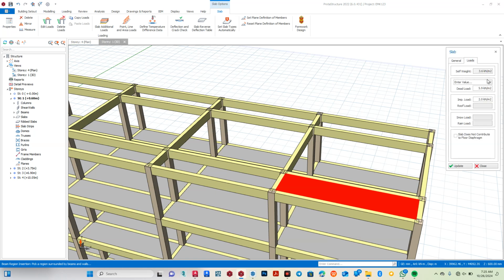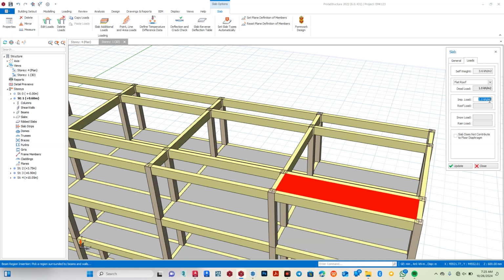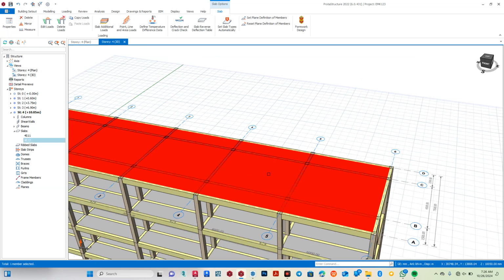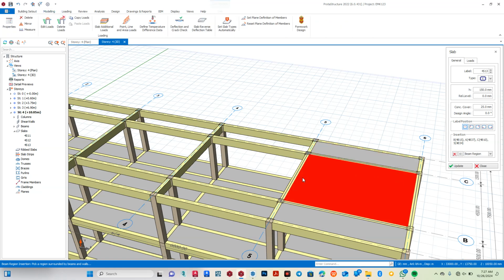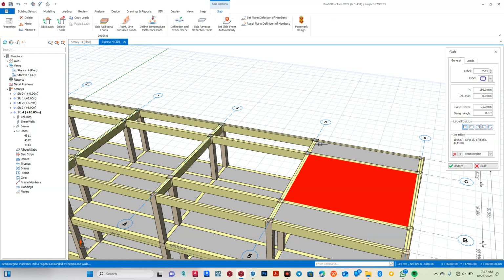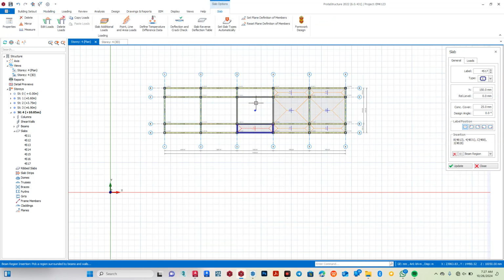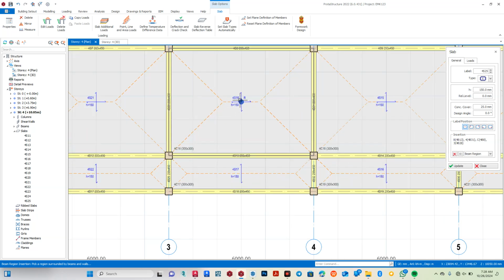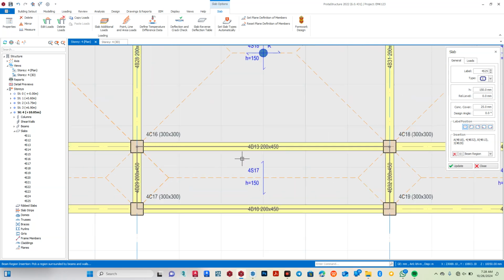How to use protaStructure in tiw 8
how to add load to the flat roof slab